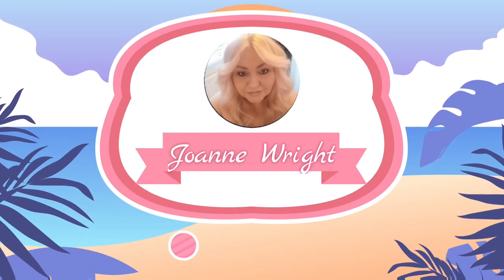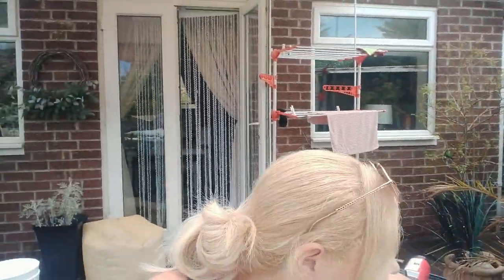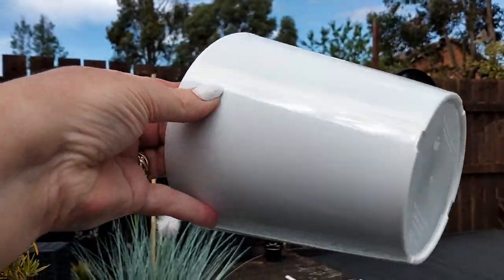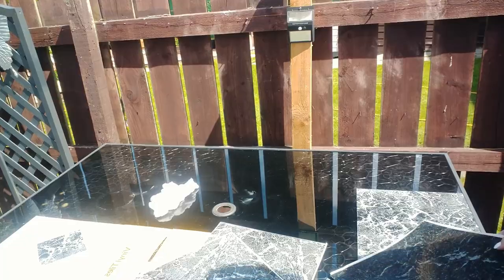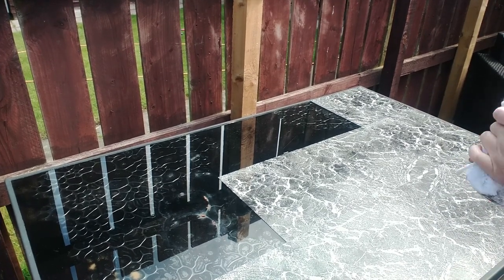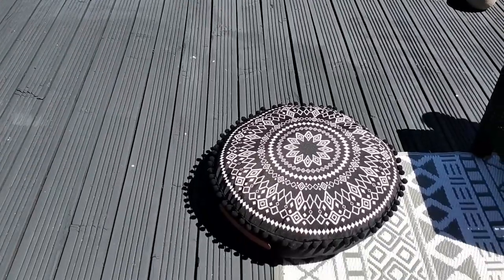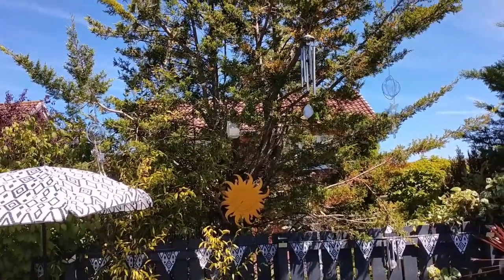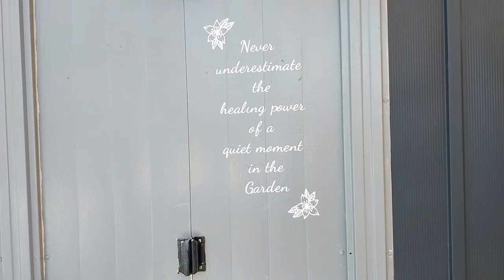GARDEN MAKEOVER ON A BUDGET TABLE DIY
Hi guys, welcome to my garden makeover, using budget items from B&M, One Below & Home Bargains. Also a DIY table upcycle.

Amazon Storefront: